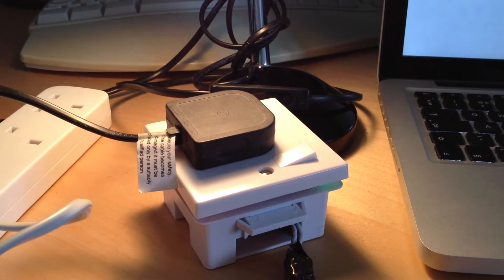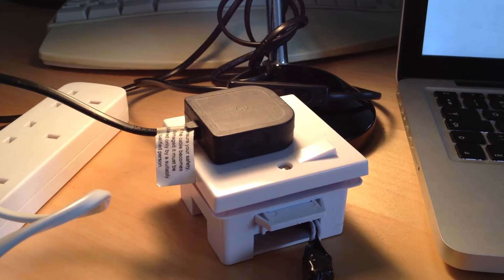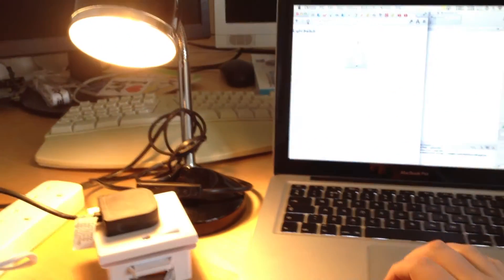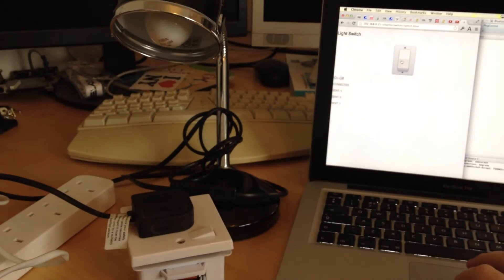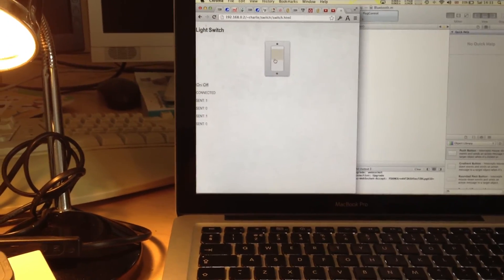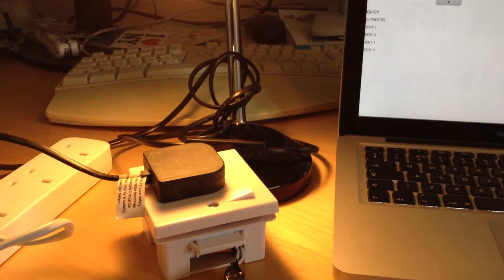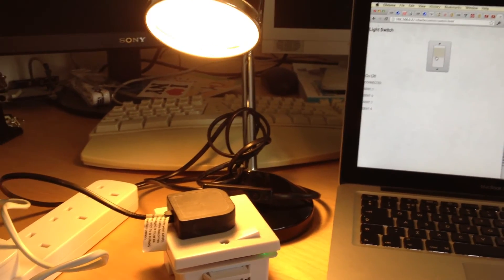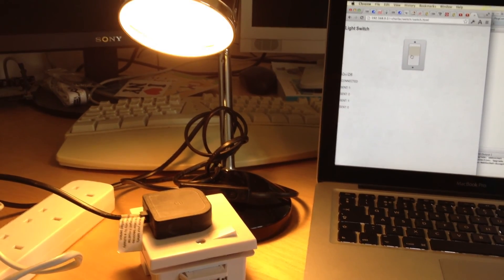Homemade Wirelessly Controlled Plug Socket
A simple Bluetooth controlled plug socket intended to be installed inside standard plug socket and light switch fittings. Uses an ATtiny as the microcontroller, a HC-05 bluetooth model, a relay and an LED driver as a power supply. Less than £10 worth of parts including individual shipping for everything.

Quick schematic (Doesn't show Bluetooth module)

Update: I have realised after making this, that it would not work with a 1 way light switch. Replacing a 2 way master switch could work though. Any plug socket is fine though.